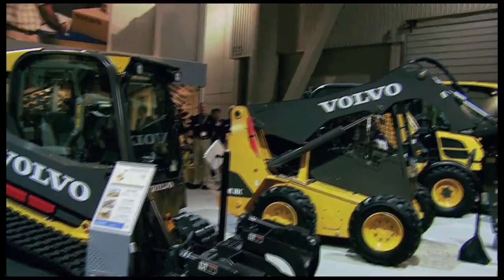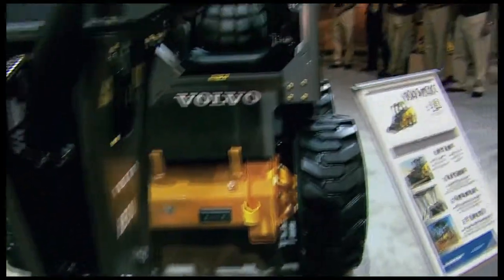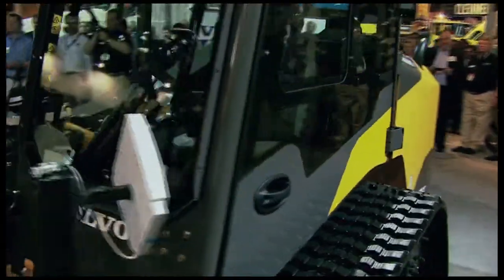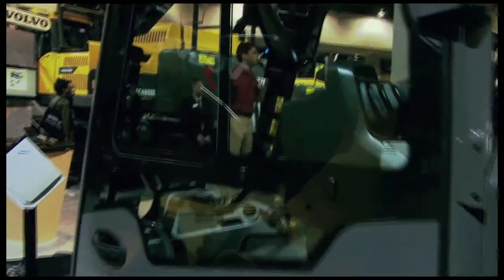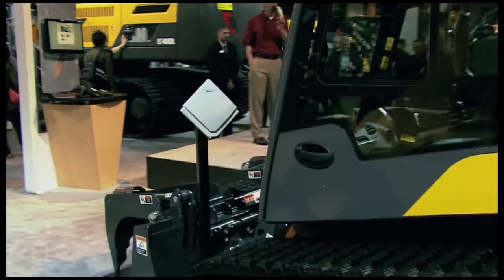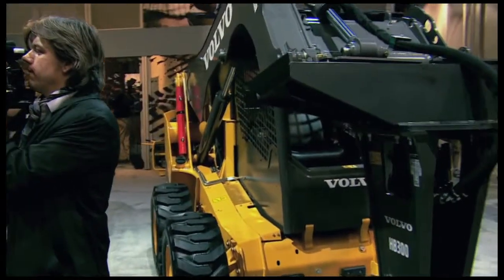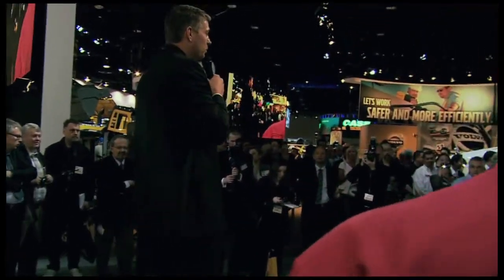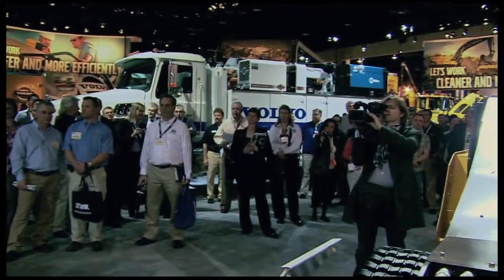Booth Pres Formal Main, Volvo ConExpo MCT110C MCT135C Unveilings